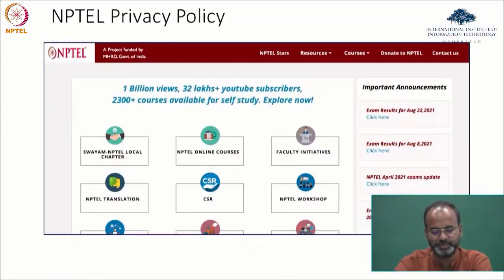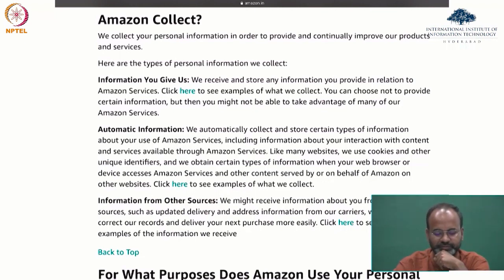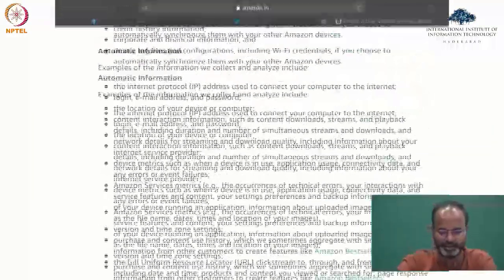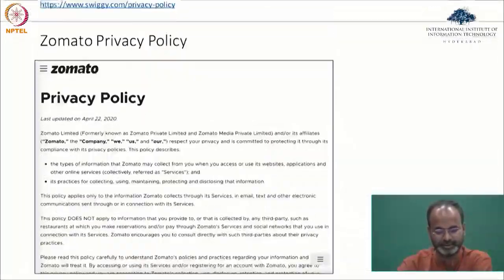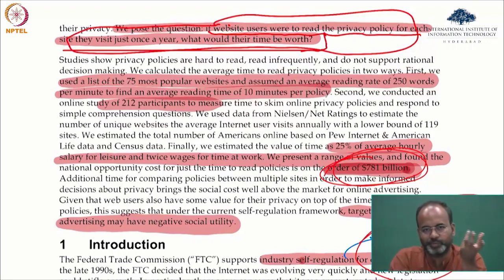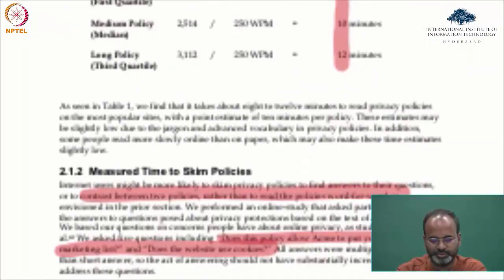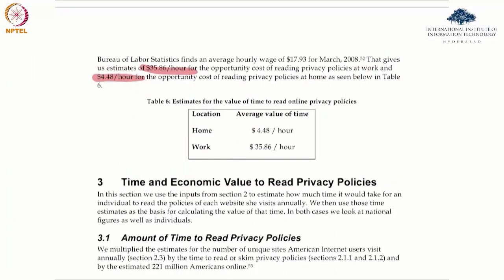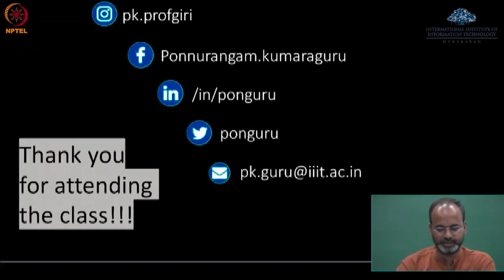Privacy Policy (Part II)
"NPTEL Privacy policy,
Amazon Privacy Policy,
Swiggy privacy policy,
Cost of reading Privacy policies"